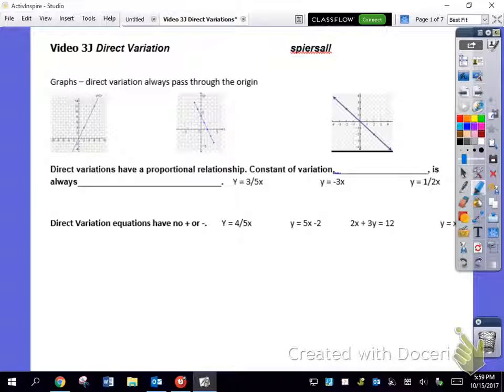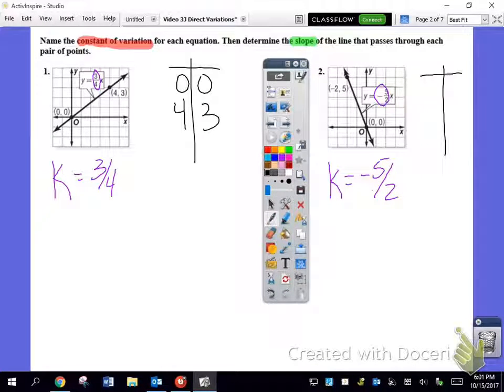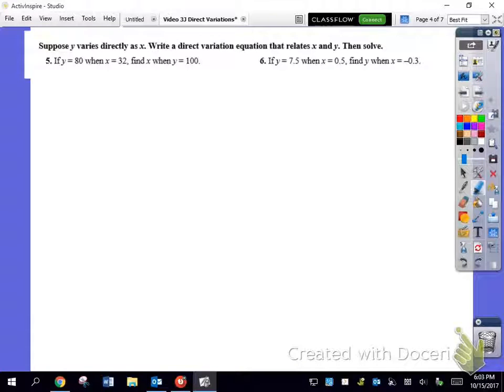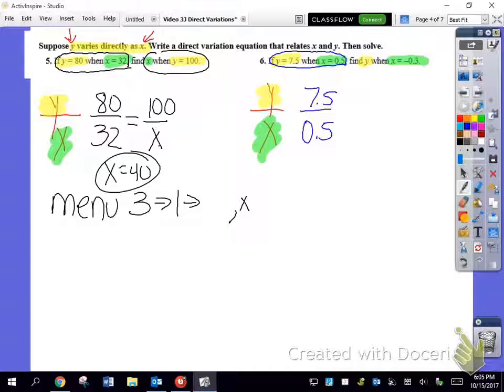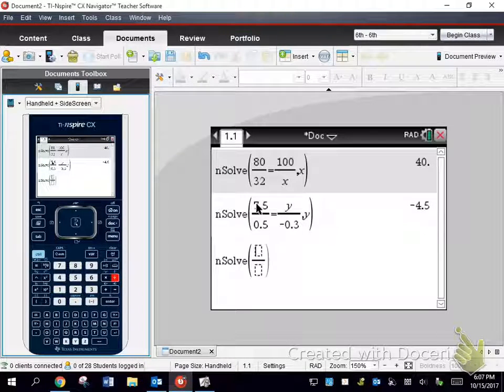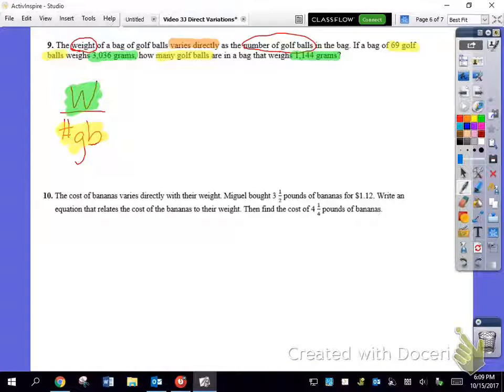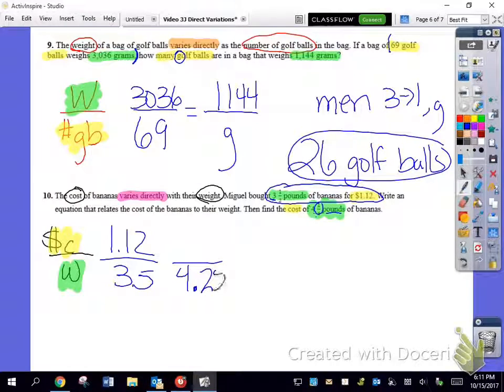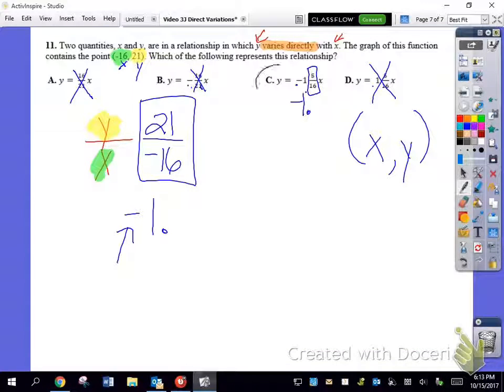3J direct variation